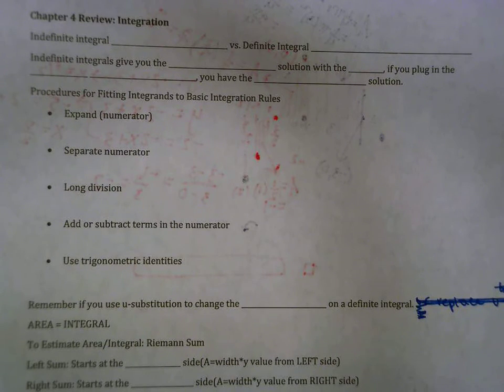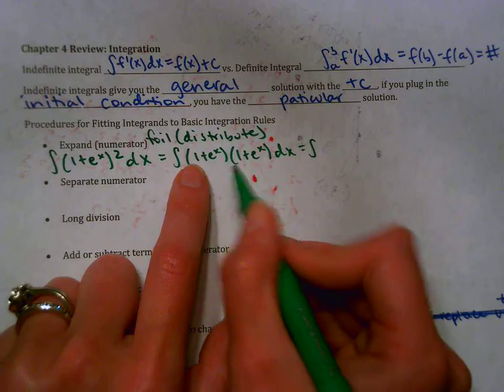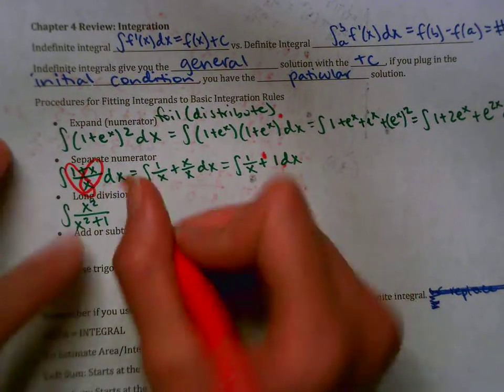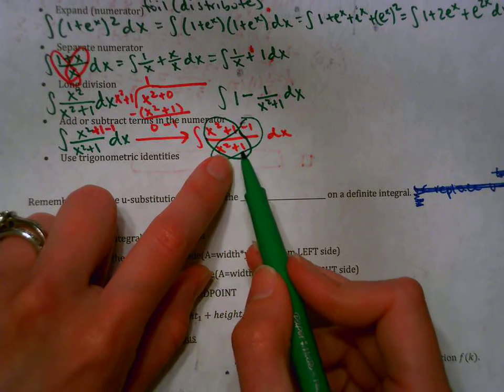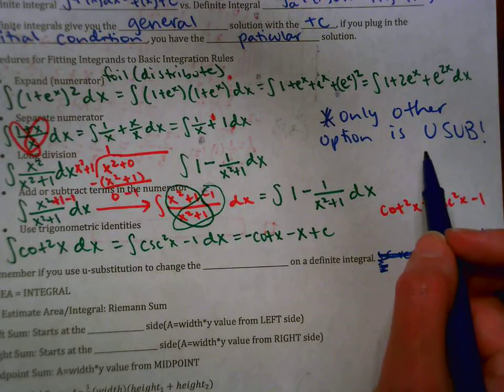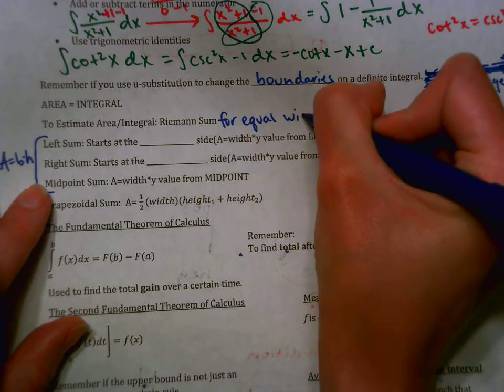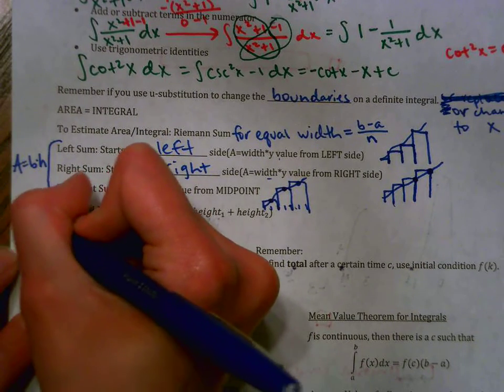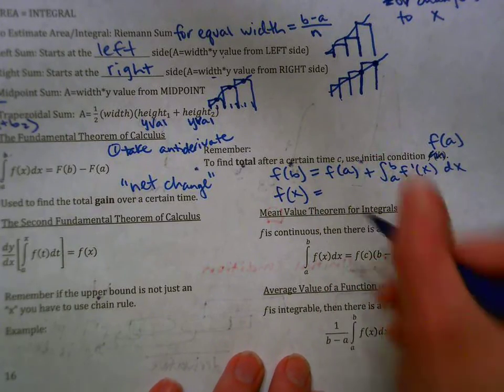AP Cal Ch 4 Review Part One